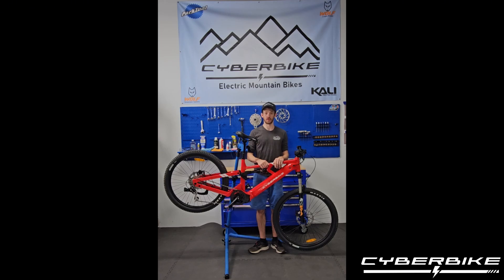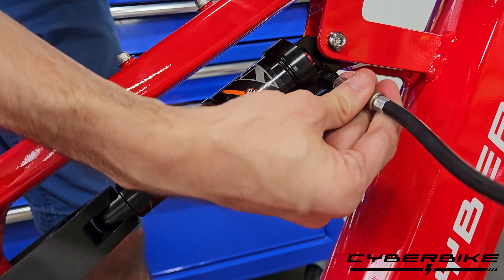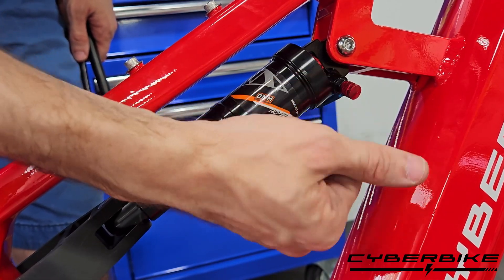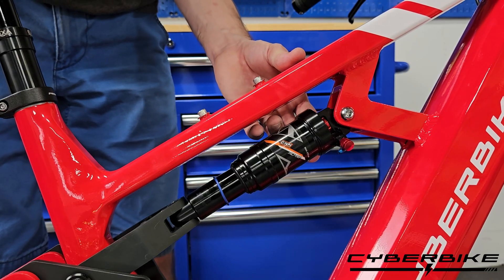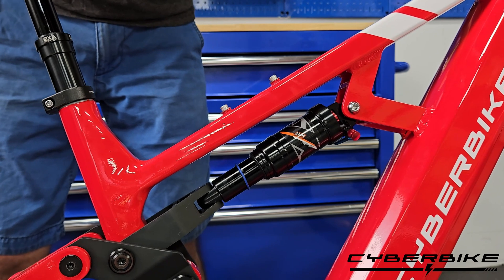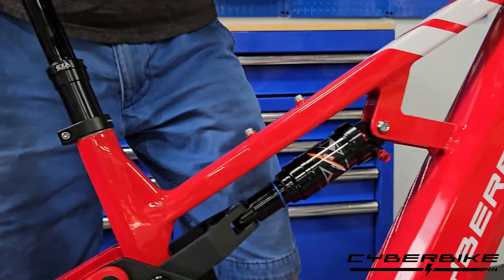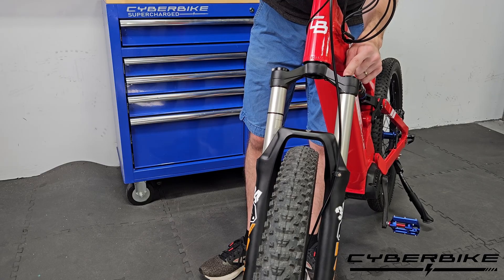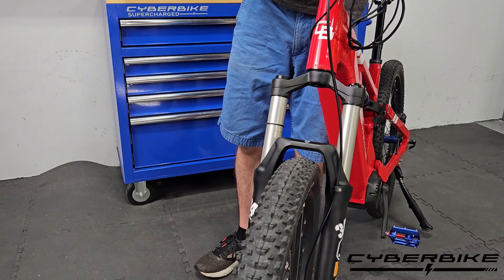Cyberbike Tech Tips: 2025 Cyberbike Cyclone RX Suspension Setup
Here is a step by step video walking you through the initial setup of the rear and front suspension, how to adjust the rebound, and how to adjust the compression on your 2025 Cyberbike Cyclone RX.